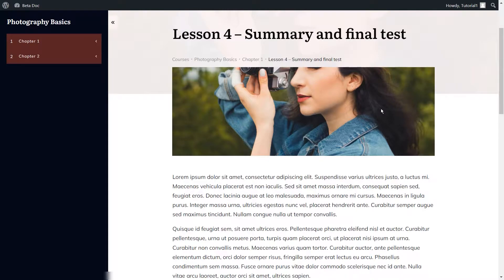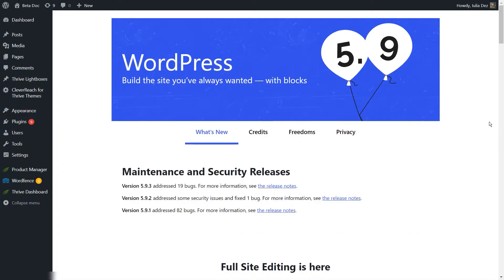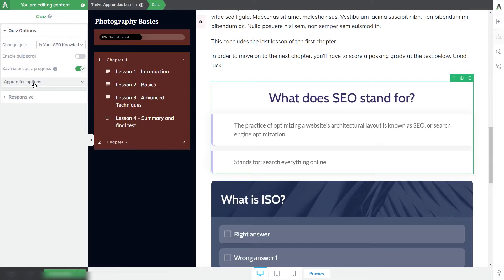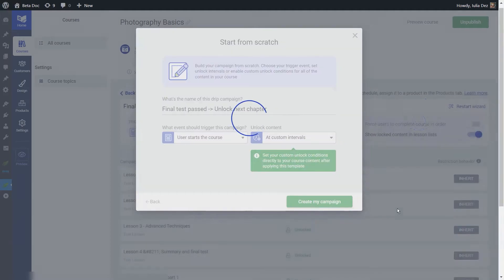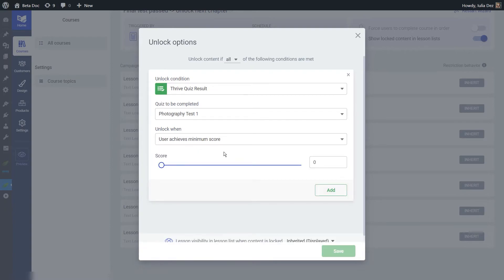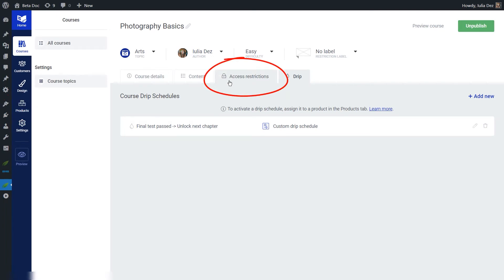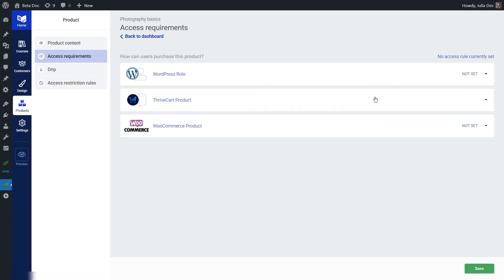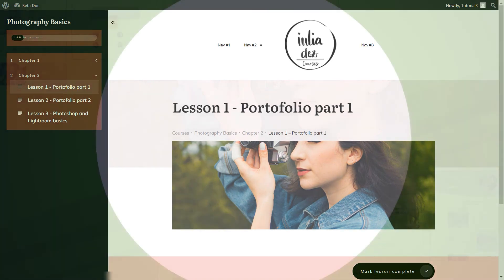How to Unlock the Next Lesson Only After Someone Has Passed a Quiz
This video will show how you can create a setup that will only let users who have passed a test continue with the next lessons.

Time Stamps:
00:00 - Intro
01:40 - Add the quiz and set it up
04:24 - Create a drip schedule
08:16 - Create a product
09:15 - Assign the drip schedule to the product
10:01 - Set up access restrictions
10:50 - Outcome